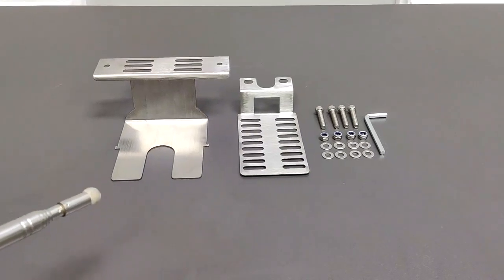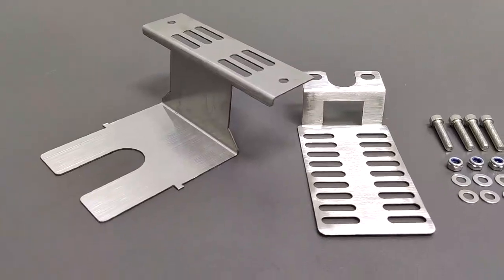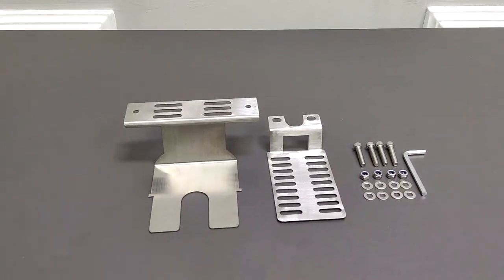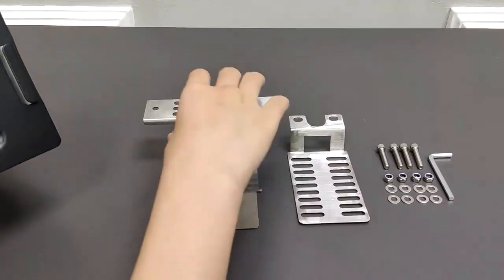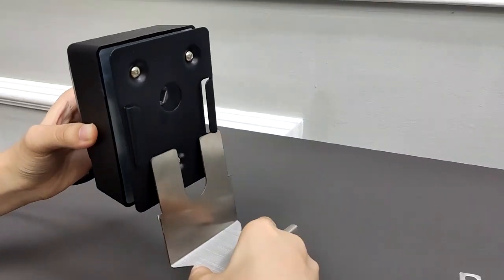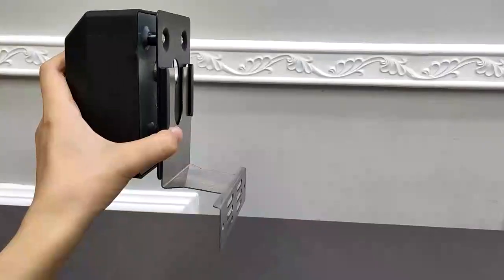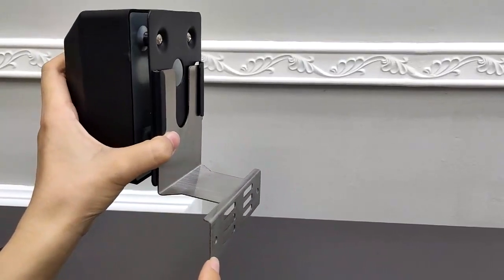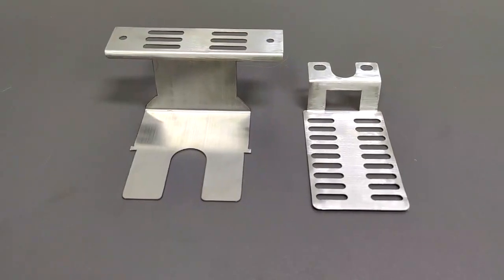21909 rotisserie chicken motor mounting bracket bbq grill fixturedisplays 3D